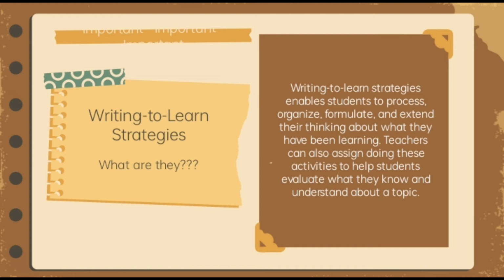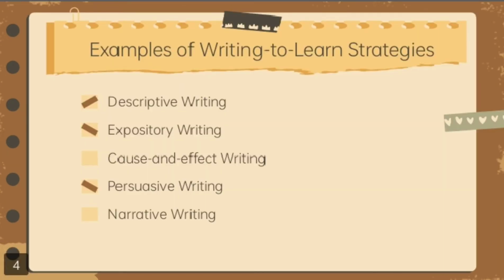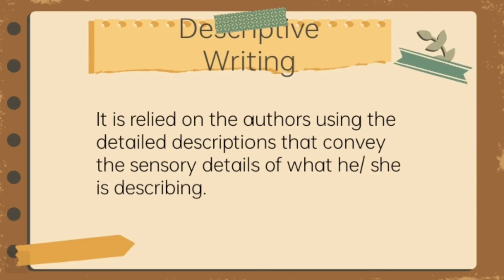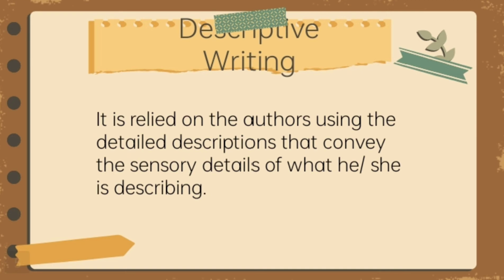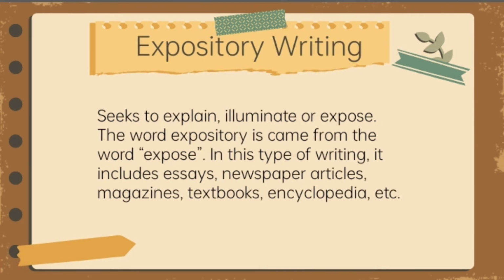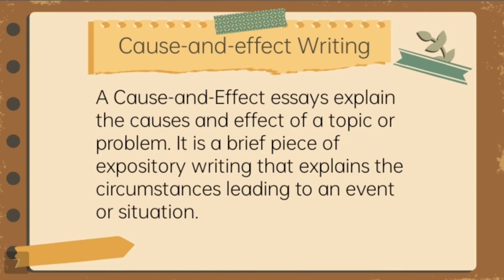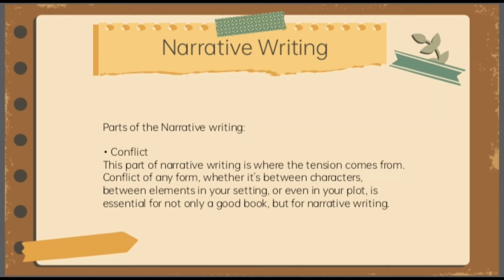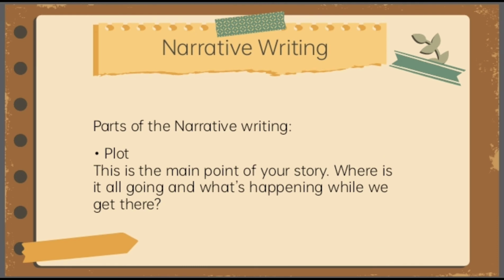Writing to Learn Strategies - Angeline